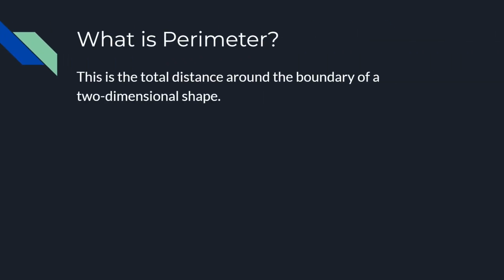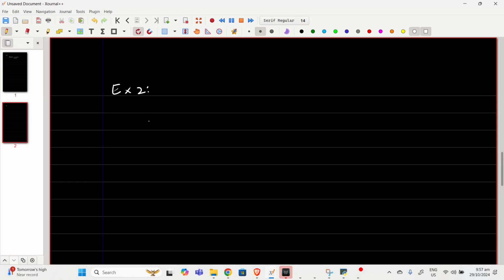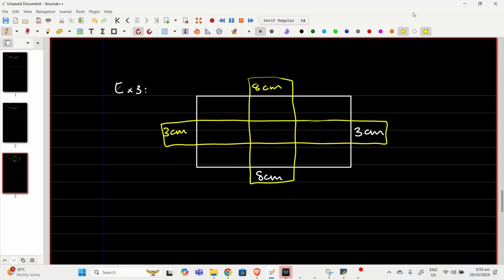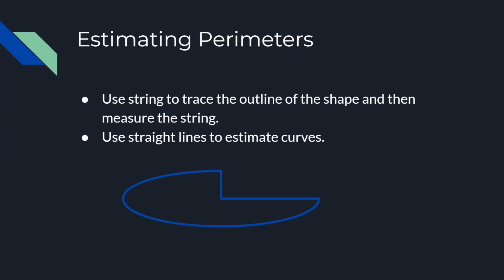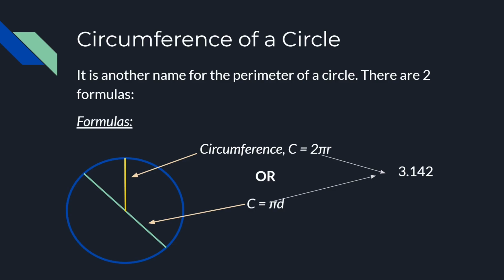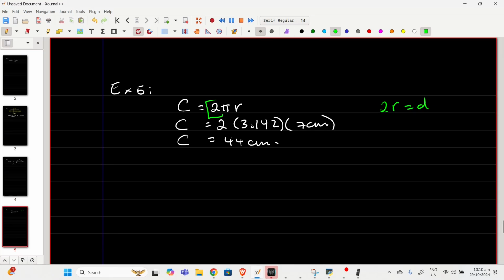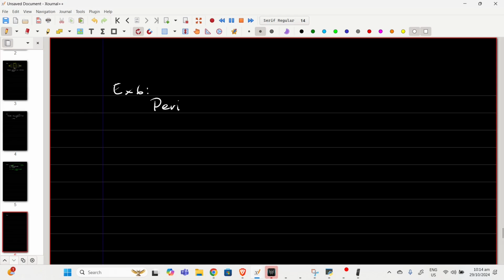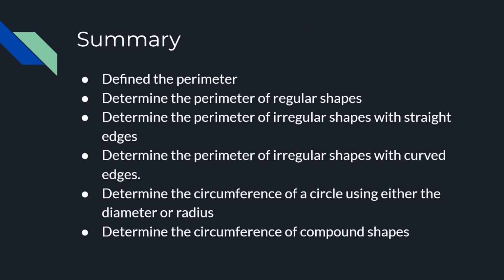CSEC Mathematics: Lesson 040 - Perimeter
This lesson explains how to determine the perimeter or regular polygons, estimate the perimeter of irregular shapes, the perimeter of circles and the perimeter of compound shapes.